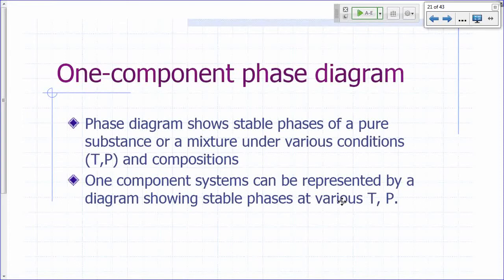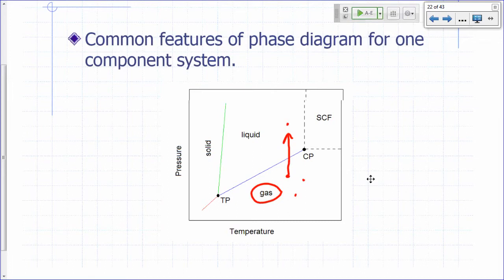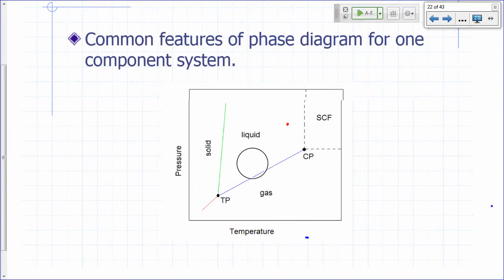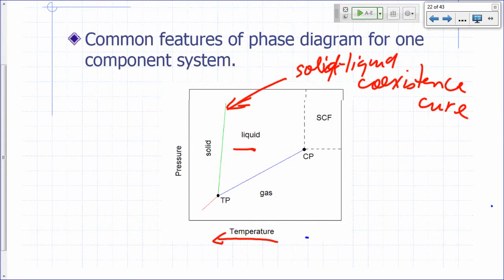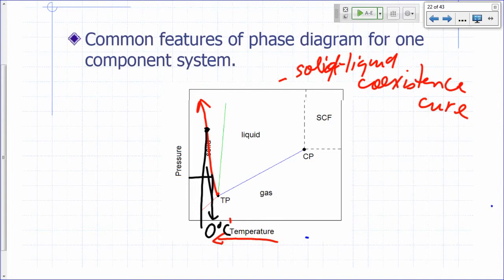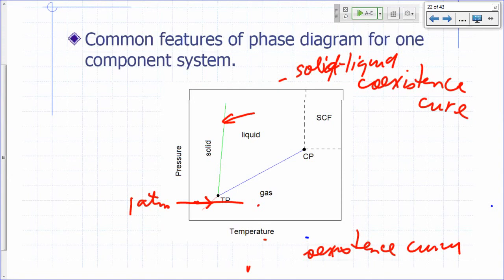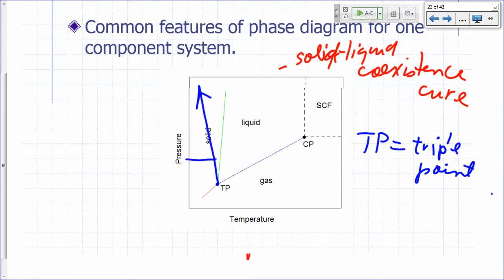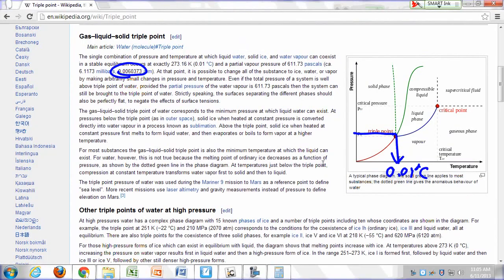Real Gases, Liquids, and Solids 9 - One-Component Phase Diagram - 8m:53s